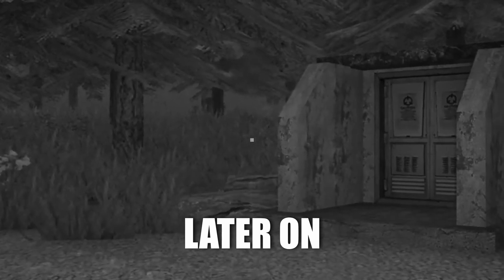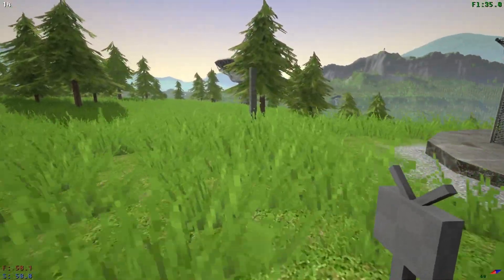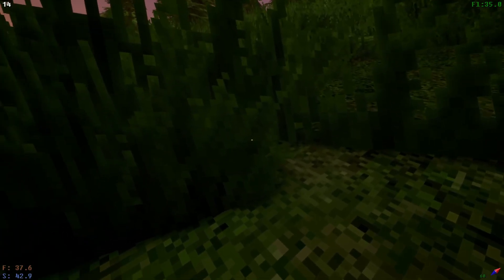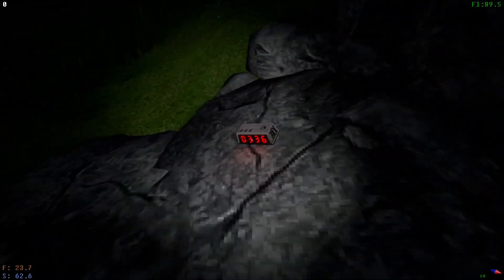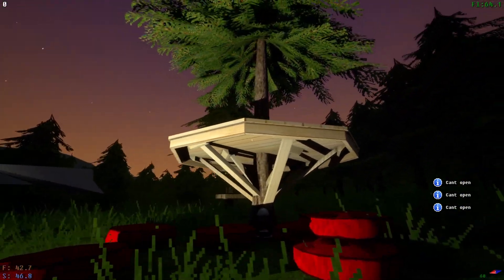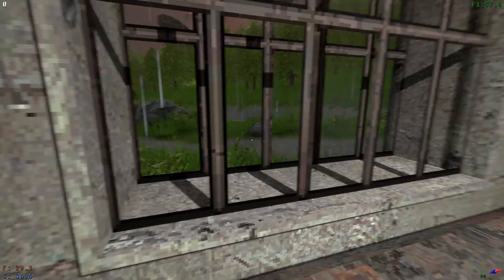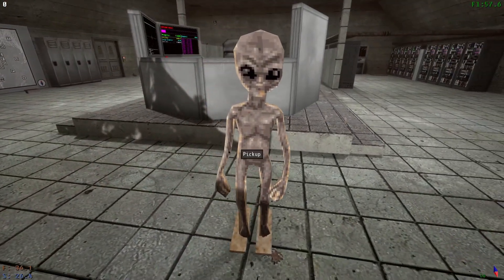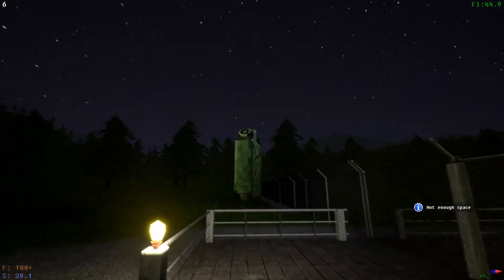Things Got Really Weird This Episode | Voices Of The Void Revisited V0.5.2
Checking out more the stuff you guys mentioned in the comments. Ended up getting the detector, still need to figure out how it works. I also tried typing alien in the computer console, and I had some crazy stuff happen while exploring the map and going out of bounds.